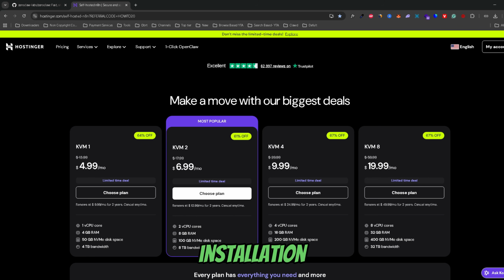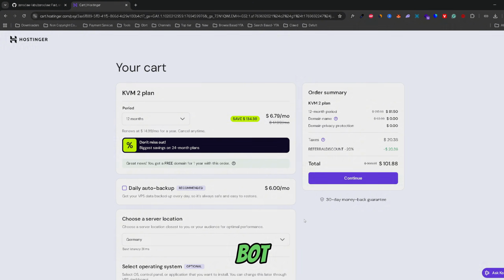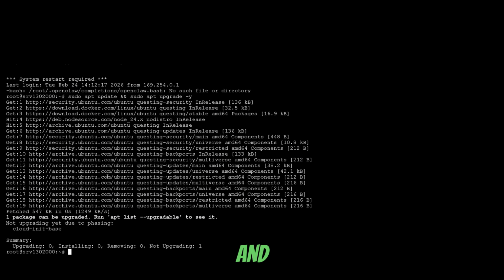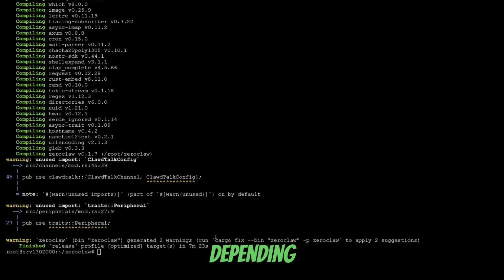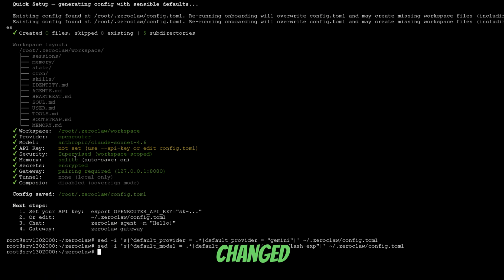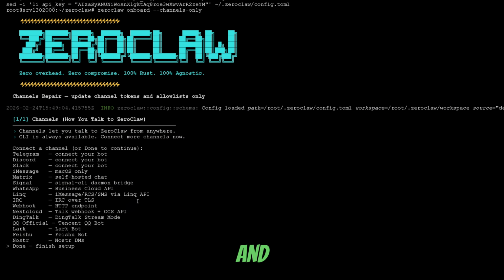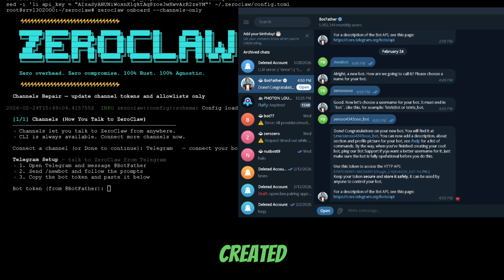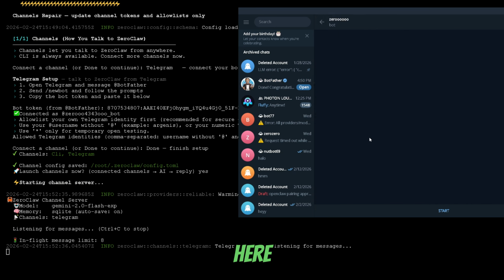ZeroClaw Setup Guide- How To Install ZeroClaw With Telegram (Step by step)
How do I set up ZeroClaw bot on linux? In this video tutorial, I’ll show you how to download and setup ZeroClaw on a VPS and connect it to telegram. Enjoy!